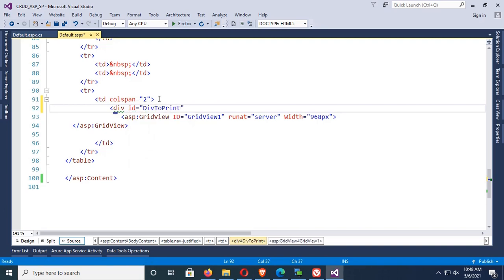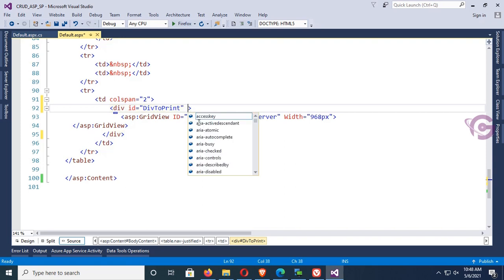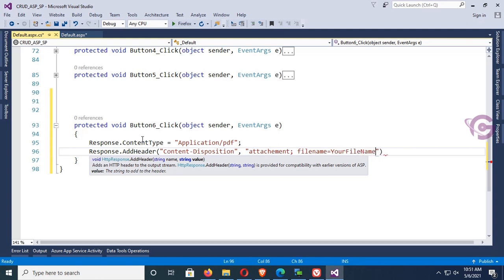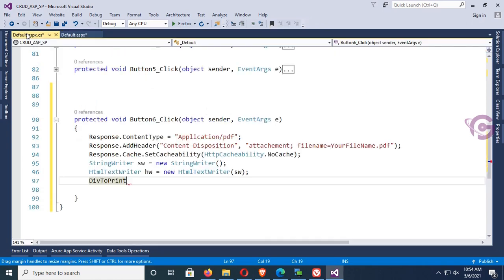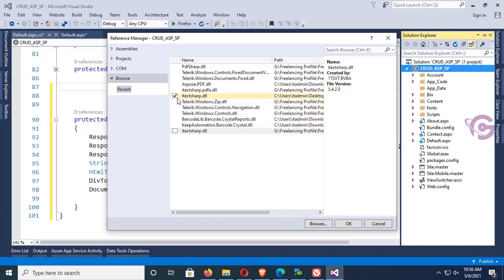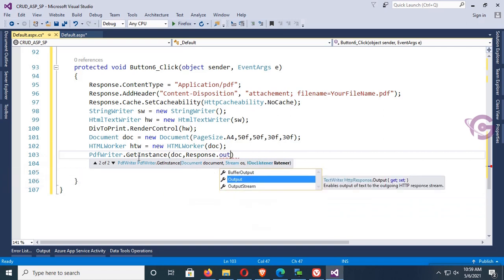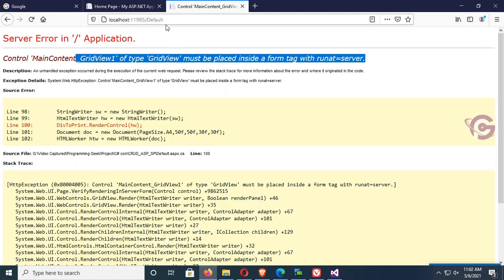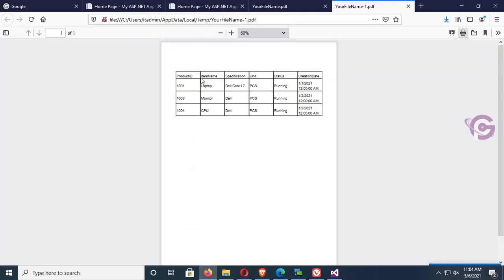Print Div Contect To PDF in Asp.Net C# Step By Step | ProgrammingGeek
Learn print div to pdf in asp.net C# step by step. Usually, we need to print or export to pdf of a portion of a web page or a specific content. If you face this situation and you need to print or export div content to pdf in asp.net this tutorial is for you. This tutorial teaches you how to print or export div content into pdf in asp.net using C# step by step. You can also learn how to export a div tag that include GridView with record in asp.net c#.
Noted that it's allowed to print div tag with GridView and label control. But you can not
print div content with executable control like button and textbox etc.

Noted that you must add references of ItextSharp. dll file what you can download from the link given below.

Complete CRUD Operation in Asp.Net C# With SQL Server Step By Step

//To print div tag into pdf you should add a method
 public override void VerifyRenderingInServerForm(Control control)

        Response.ContentType = "Application/pdf";
        Response.AddHeader("Content-Disposition", "attachement; filename=YourFileName.pdf");
        Response.Cache.SetCacheability(HttpCacheability.NoCache);
        StringWriter sw = new StringWriter();
        HtmlTextWriter hw = new HtmlTextWriter(sw);
        DivToPrint.RenderControl(hw);
        Document doc = new Document(PageSize.A4,50f,50f,100f,30f);
        HTMLWorker htw = new HTMLWorker(doc);
        PdfWriter.GetInstance(doc, Response.OutputStream);
        doc.Open();
        StringReader sr = new StringReader(sw.ToString());
        htw.Parse(sr);
        doc.Close();
        Response.Write(doc);
        Response.End();

how to print div with gridview in asp.net c#,
print div to pdf,visual studio code,
print div content,
how to export div content to pdf,
asp.net tutorial,
asp.net div to pdf,
print div content using jquery,
export div tag to pdf